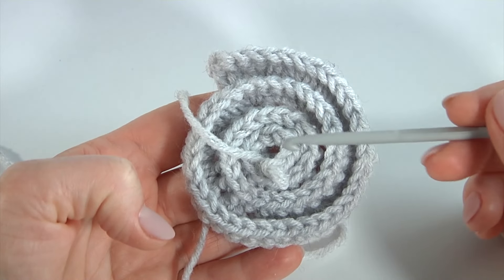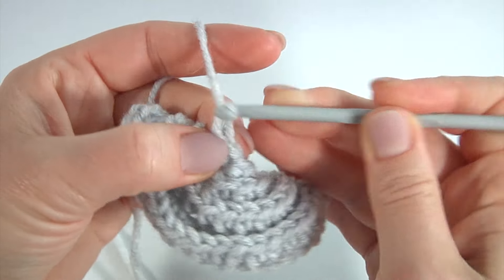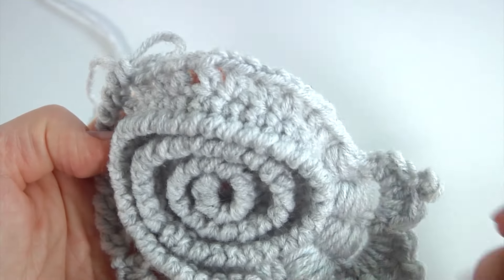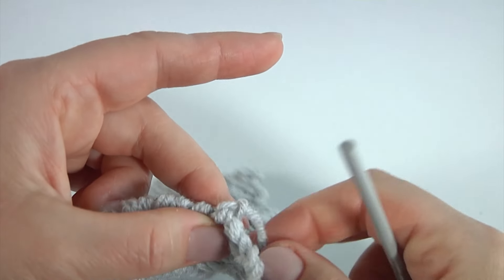Super!!! Crochet Motif in Freeform Technique/Scrumble looks great!!! Step by Step Video Tutorial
In this video we use yarn :49% Wool , 51% Acryl 240m/100 g and a Crochet Hook 4 mm or 4,5 mm.Tutorial 35